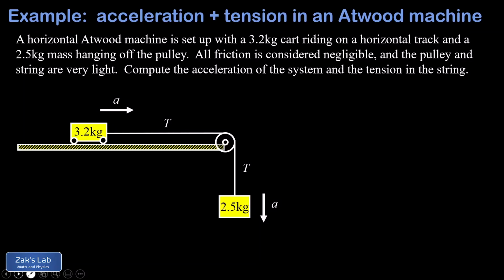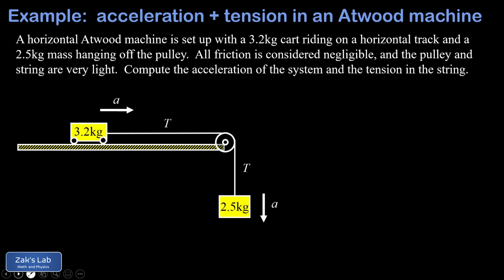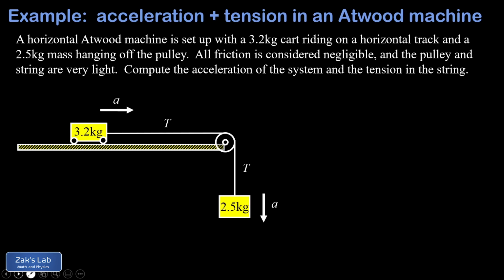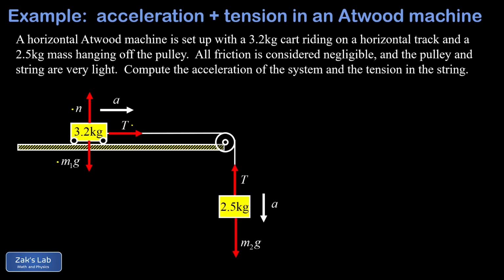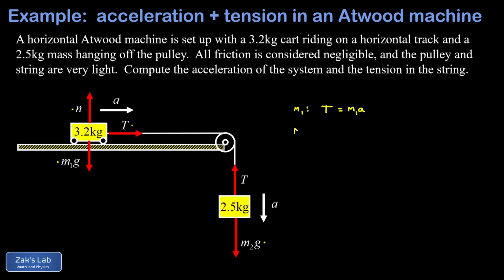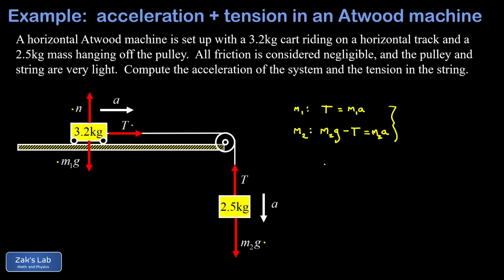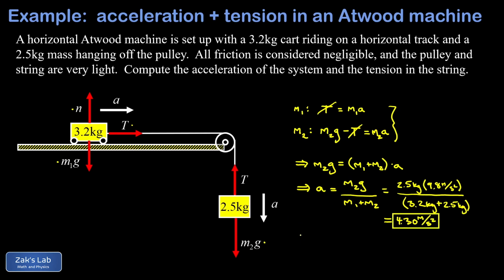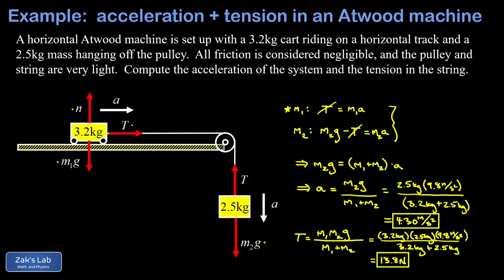Find the acceleration and tension for a horizontal mass pulley system with no friction.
In this problem, we find the acceleration and tension for a horizontal Atwood machine with no friction.

We begin with a discussion of the direction of acceleration and the critical need to define the acceleration consistently.  We choose to call the actual direction of acceleration the positive direction for the force analysis of each mass in the horizontal mass pulley system, and this is important because "a" needs to represent the same value in each of our equations.  If one "a" stands for a negative quantity while the other stands for a positive quantity, then the system of equations for tension and acceleration will not work!

Next, we show all the force vectors for the mass and pulley system.  The mass on the track feels the force of gravity downward, the normal force upward and the tension pulling to the right on the mass.  The hanging mass feels the force of gravity pulling downward and the tension pulling upward.

We set up the general equations for the mass and pulley system by applying Newton's second law to each mass.  Next, we solve the system of equations by using elimination and we solve for the acceleration of the Atwood machine in general.  Plugging in the numbers, we find the acceleration of the system.  Finally, we plug our general acceleration for the mass pulley system back into our first equation, obtain a general expression for tension in the string, then plug numbers in to solve for the tension in the string.